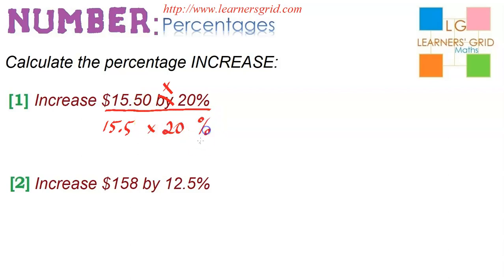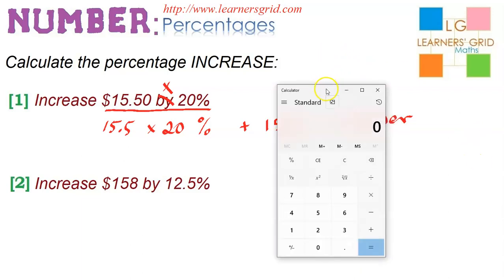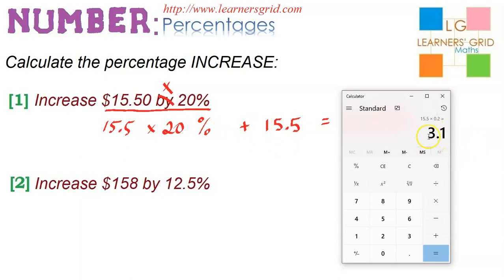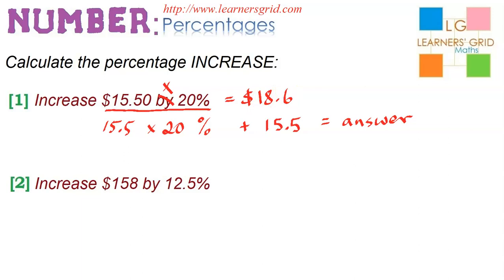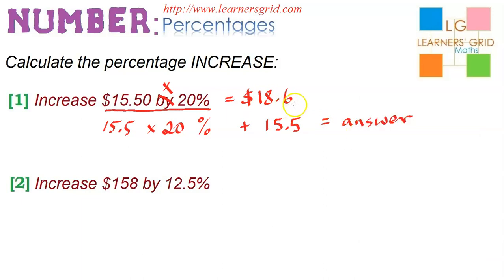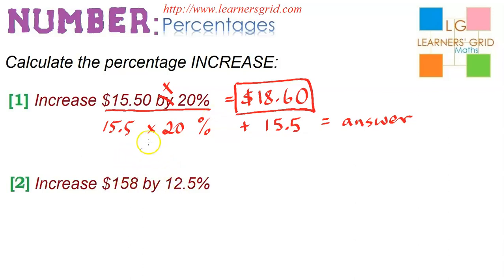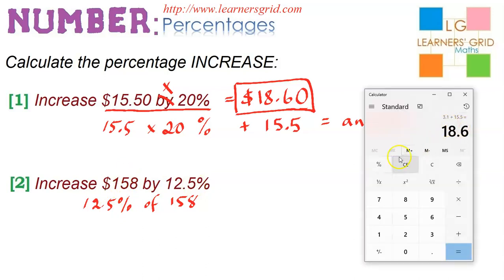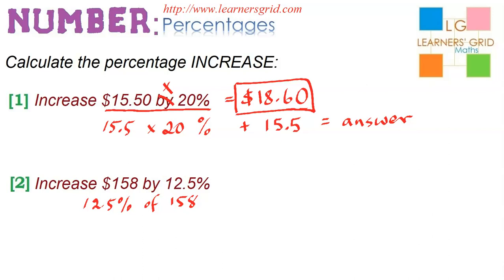PERCENTAGES - increases using calculator, Tutorial 1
A step-by-step tutorial to demonstrate how to use a calculator to efficiently calculate percentage increases.